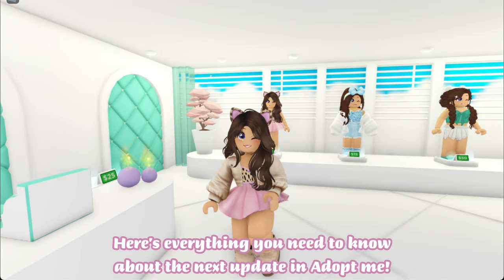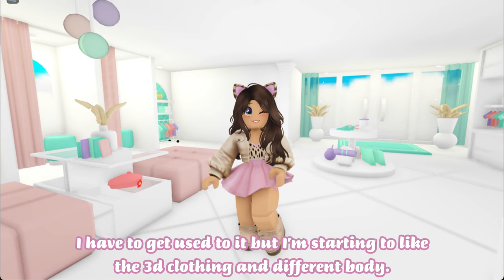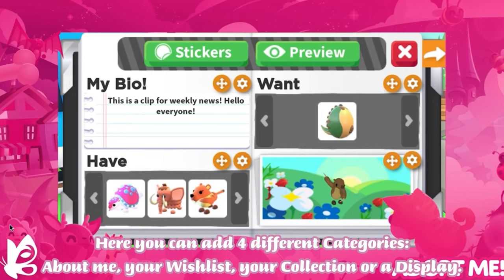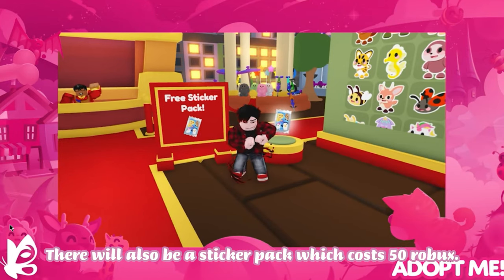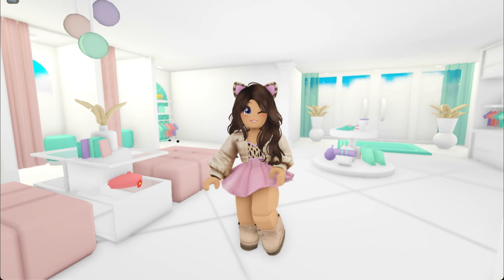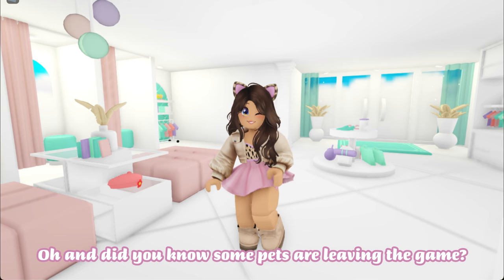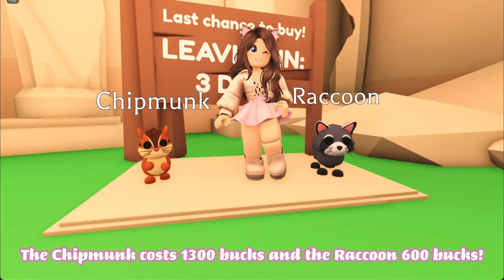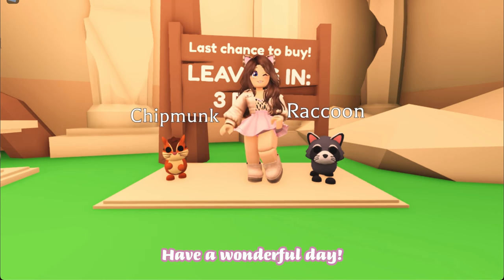HOW to create your NEW PROFILE in Adopt me!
❀Information❀
Hi everyone!!
The new update in Adopt me is about having a PROFILE! You can share some info about yourself, your pets, your dream pets and decorate it with STICKERS! There will be sticker packs available.

Watch:
 • Summer — Next Route | Free Background...

infinite money
Hillhouse
Luxury mansion
Expandable houses